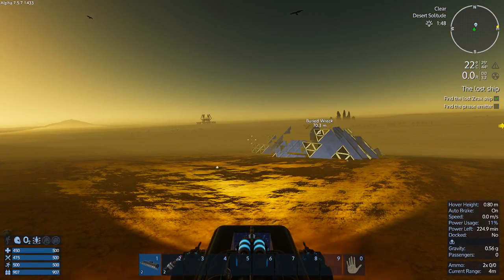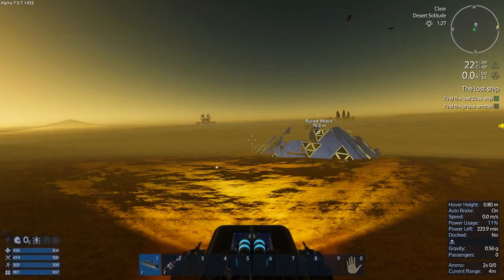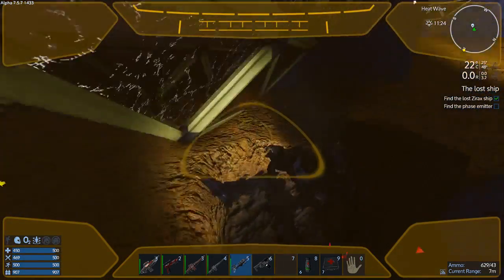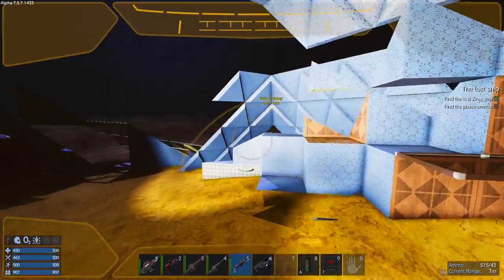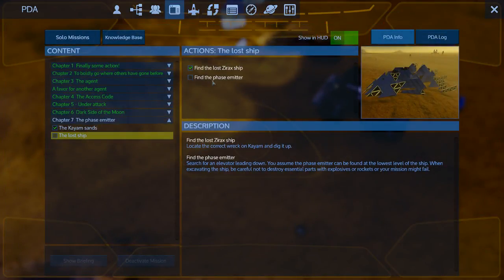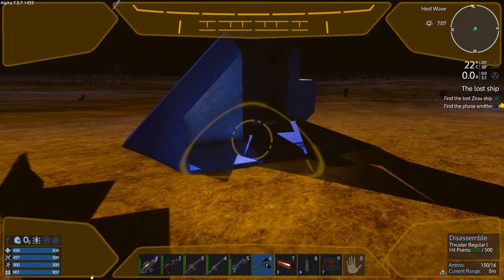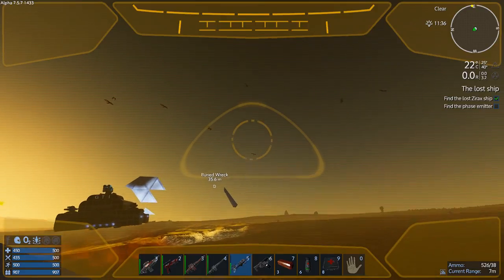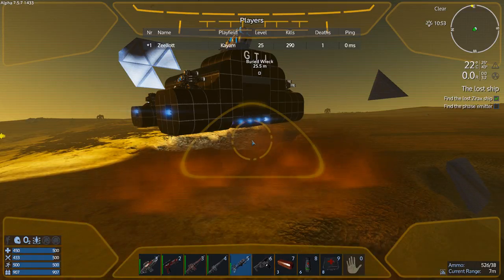Empyrion - Galactic Survival - SOS ALPHA 7 S1 E18